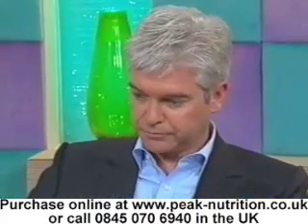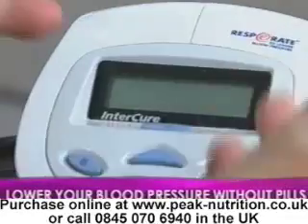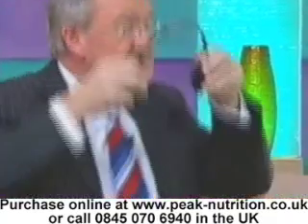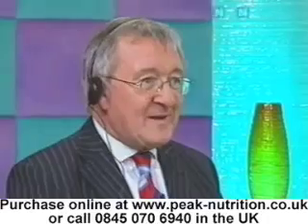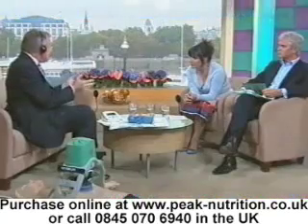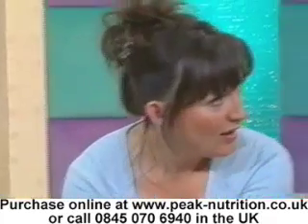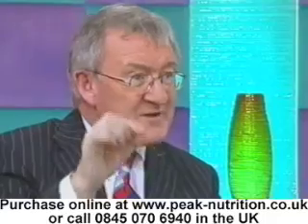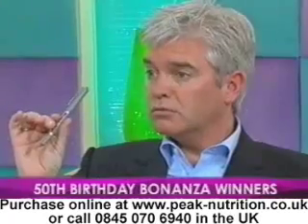Dr Chris Steele RESPeRATE Interview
Dr Chris Steele talks about the RESPeRATE device to lower blood pressure. The first device that has been approved for the treatment of blood pressure. The RESPeRATE helps you to slow your breathing rate down and therefore reduce blood pressure.